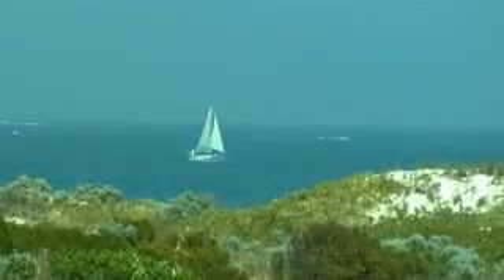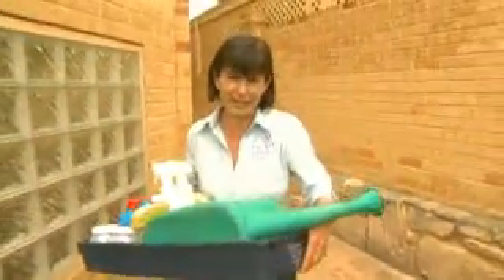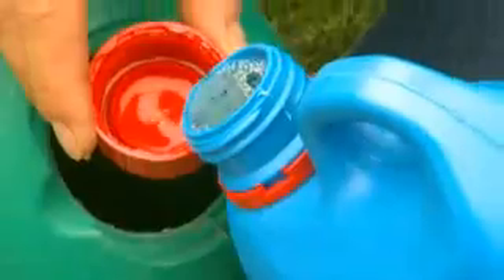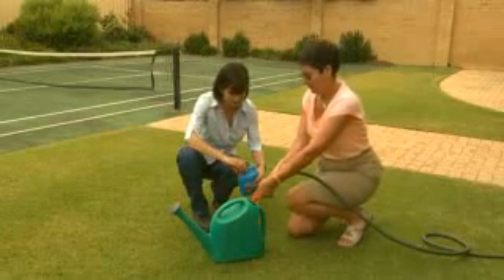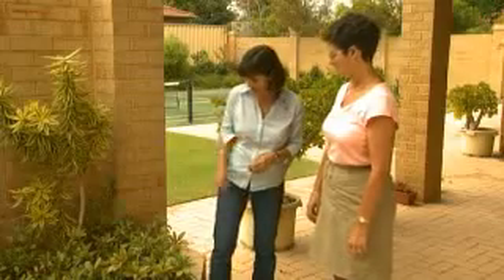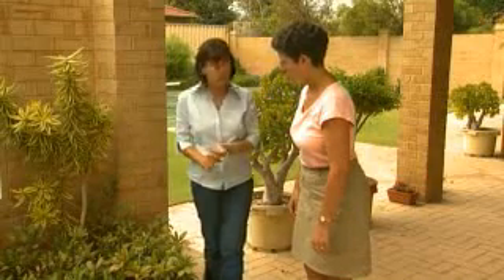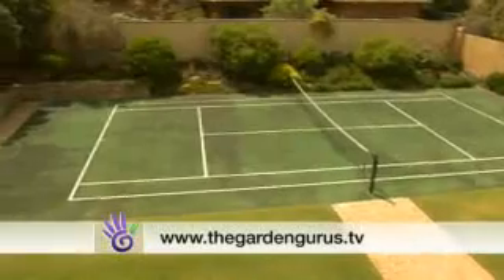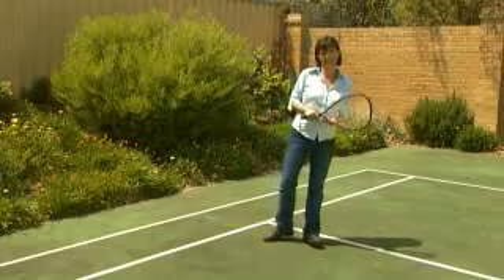The Garden Gurus - Sue Visits the Yates Waterwise Garden Winner